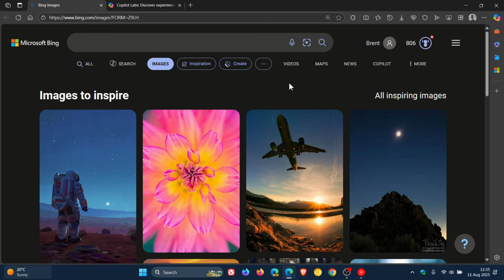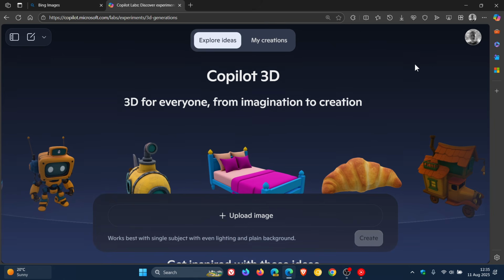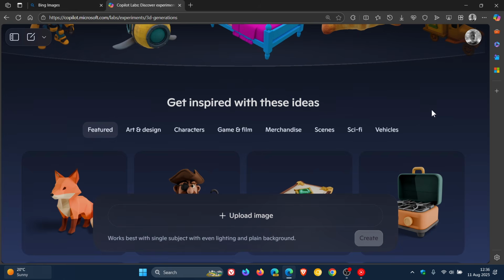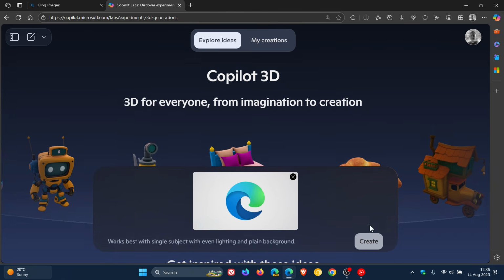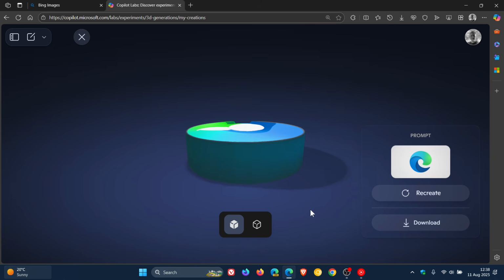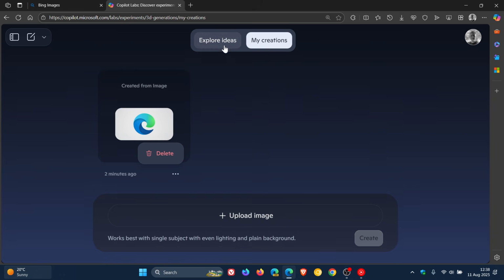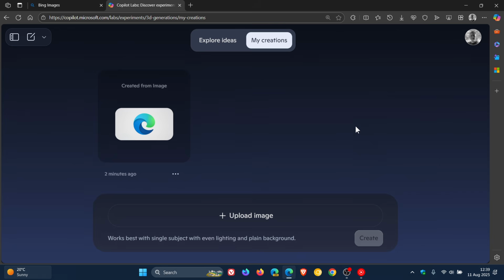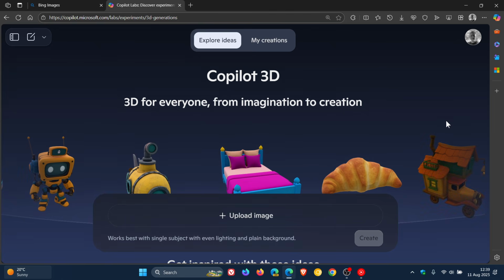Microsoft Introduces Copilot 3D, a New AI Tool for Turning 2D Images into 3D Models (How to use)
The free web app is available to some users through the Copilot Labs portal and requires you to sign in with your personal Microsoft account